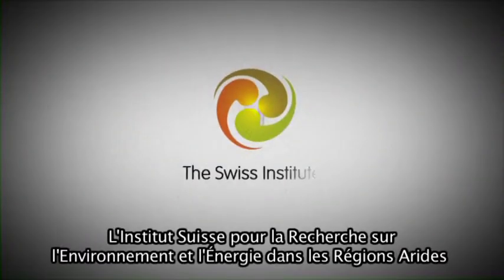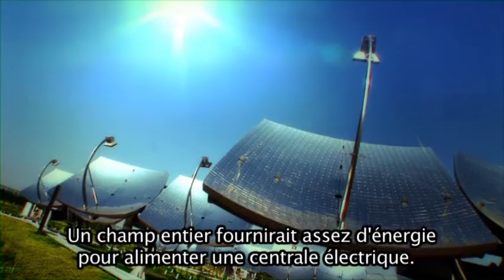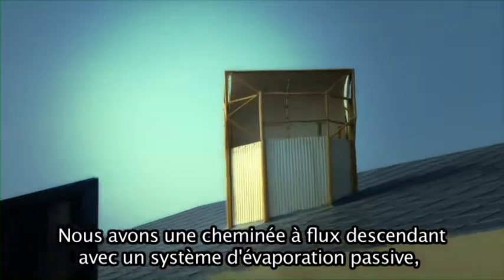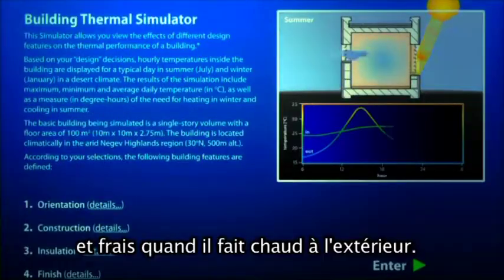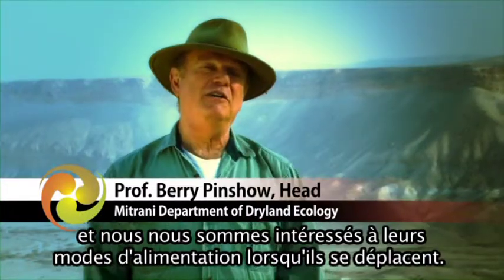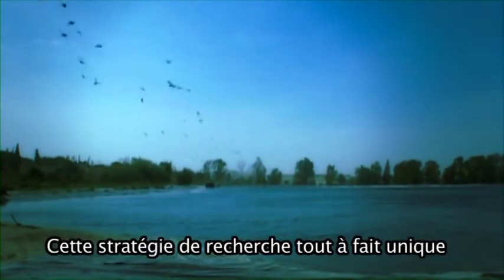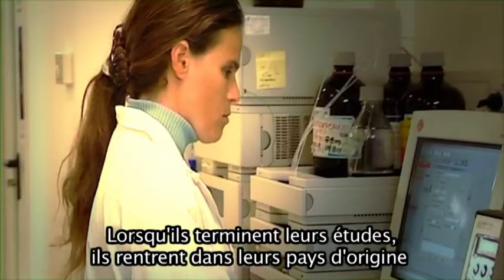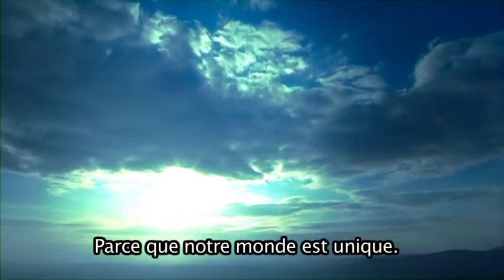The Swiss Institute for Dryland Environmental and Energy Research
Drylands comprise 40% of the global landmass, ranging from Mediterranean-climate regions to extreme deserts and have become a "last frontier" for the expanding global human population. Currently, more than one-third of the Earth's population lives in drylands. A great number of the inhabitants who depend on the productivity of the land itself are stricken by poverty and become poorer every year due to an accelerating, largely human-induced decrease in land productivity known as desertification. Development practices that work well in non-drylands have a disastrous impact on the biodiversity and productivity of drylands with far-reaching repercussions for the global environment. To increase the value of drylands to mankind, and to reduce the damage to the global environment caused by desertification, we need to adapt to the dryland environment by learning to manage drylands for large-scale use along scientifically guided principles of sustainable development. The interaction between physical, biological and social components of the dryland environment serves as the required basis for an integrative research program which will provide the means for sustainable development. For over 30 years, scientists at Ben-Gurion University of the Negev's Jacob Blaustein Institutes for Desert Research (BIDR), specializing in a variety of disciplines, have been generating knowledge required for the development of deserts with resultant world-wide applications. The challenge currently at hand is to achieve true interdisciplinary (not just multidisciplinary) research of a problem solving nature in order to cope with critical issues for populations around the globe -- food, water, shelter and the environment. The BIDR proposes a new approach to tackling the challenges of sustainable development of drylands by combining and integrating scientific disciplines. The Swiss Institute for Dryland Environmental Research (SIDER) brings together the ecologists of the Mitrani Department of Desert Ecology, the environmental physicists of the Department of Solar Energy and Environmental Physics and the architects, planners and social scientists of the Man in the Desert Department representing thus an uniquely interactive and interdisciplinary entity. The SIDER not only integrates a variety of disciplines for innovative, interdisciplinary research, but will also facilitate the involvement of its researchers in national, regional and global research projects and initiatives.